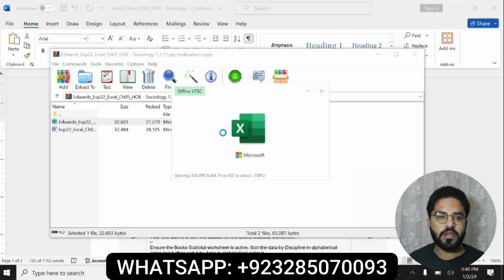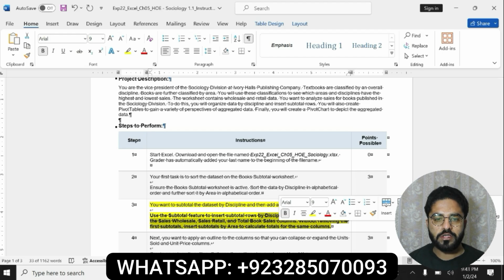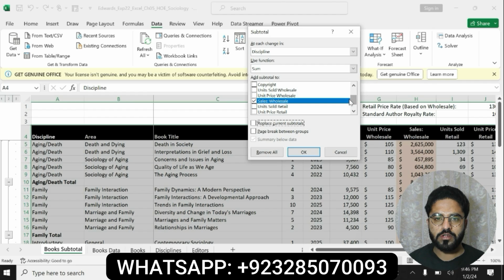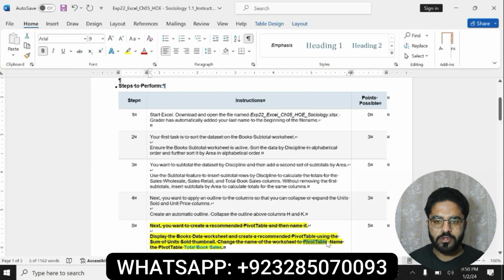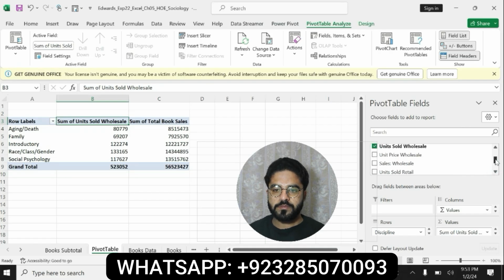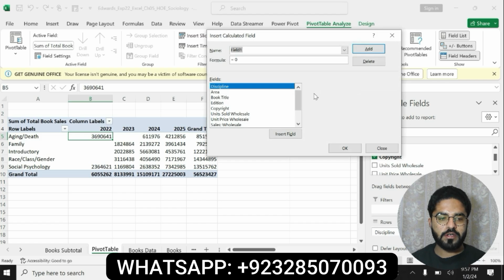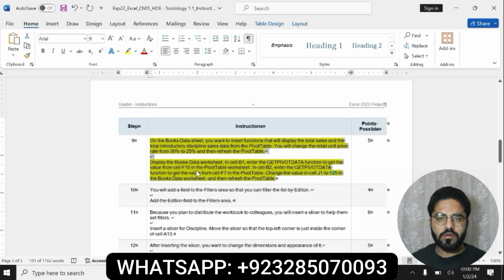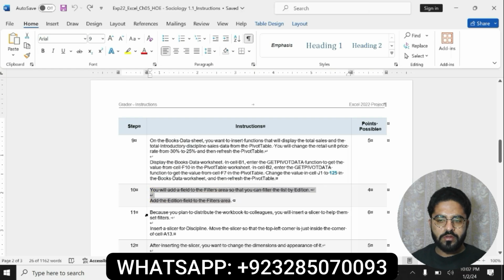Excel Chapter 5 Hands-On Exercise – Sociology 1.1 | Exp22 HOE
This tutorial covers the Excel Chapter 5 Hands-On Exercise (HOE) Sociology 1.1 assignment from Exp22.

Topics covered:
• Data analysis using Excel
• Applying formulas and functions
• Formatting academic datasets
• Completing HOE tasks step by step

Ideal for Excel HOE, MyITLab, and Pearson coursework.

Excel Chapter 5 HOE
Exp22 Excel HOE
Sociology 1.1 Excel
Excel Hands On Exercise
MyITLab Excel Chapter 5
Excel Assignment Solution